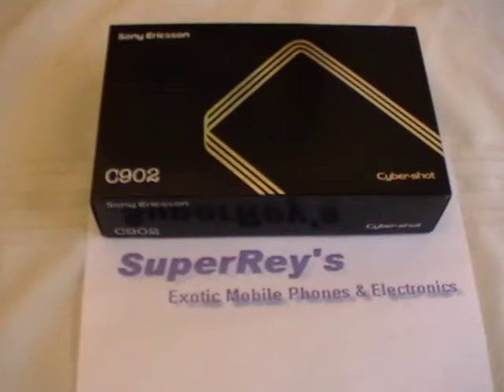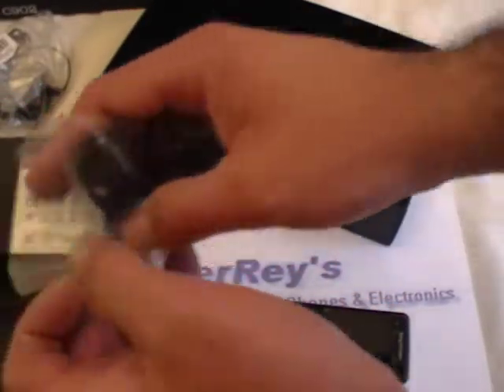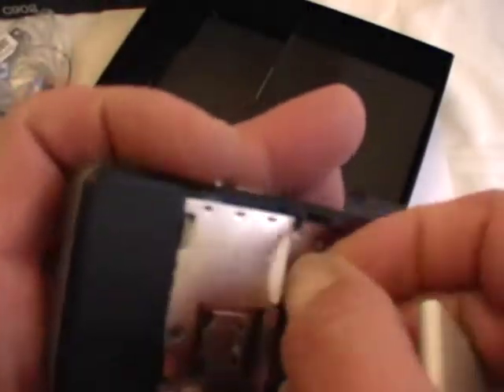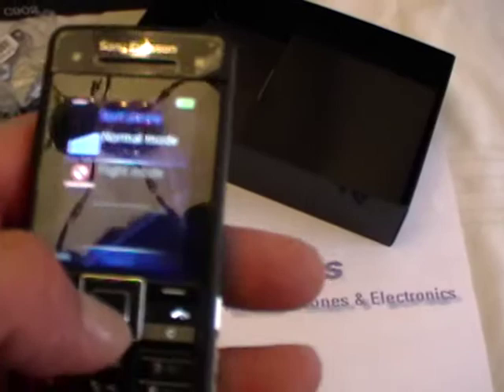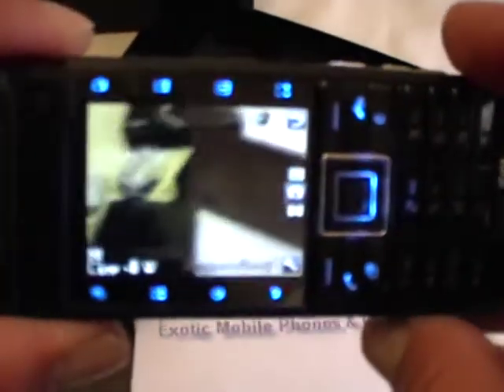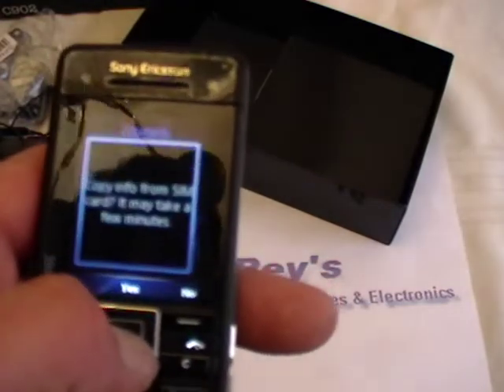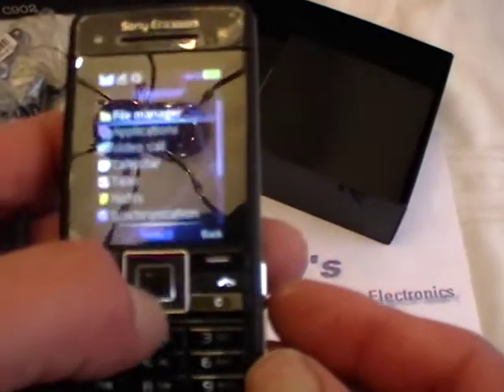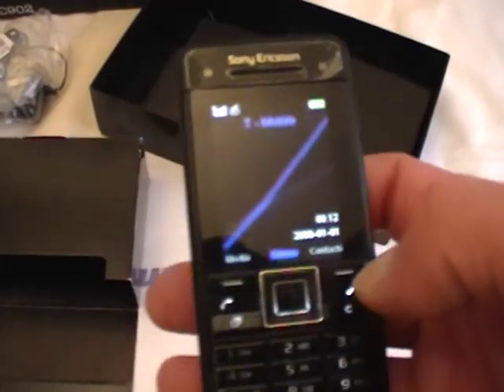Sony Ericsson C902 Cybershot 5.0 Mp camera phone by SupeRey's Exotics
to make the purchase or more information.